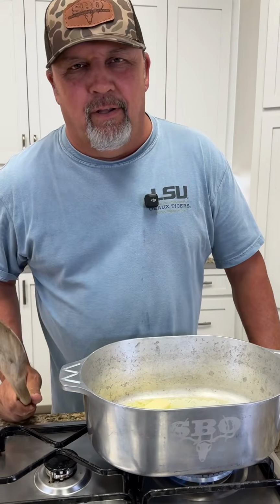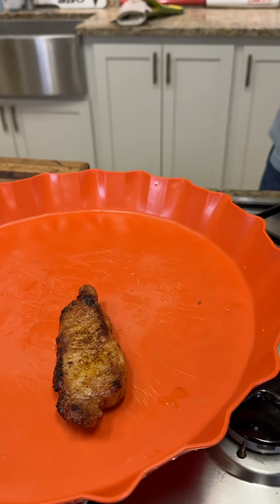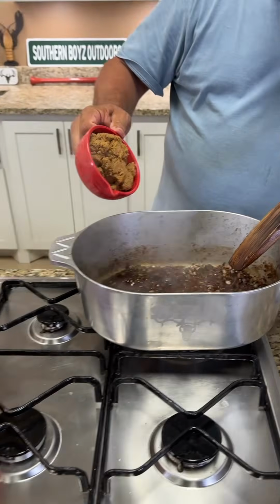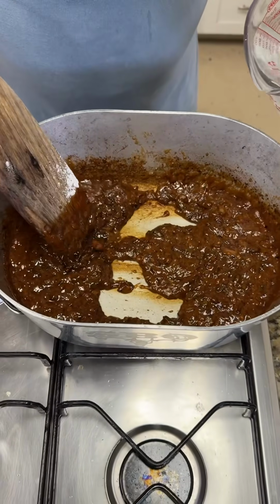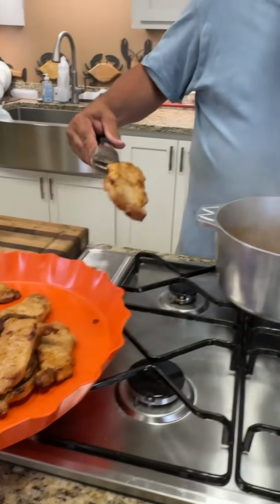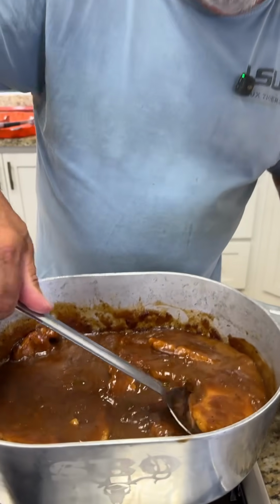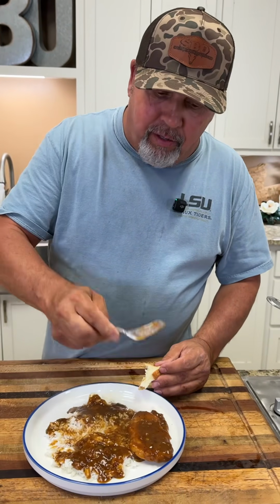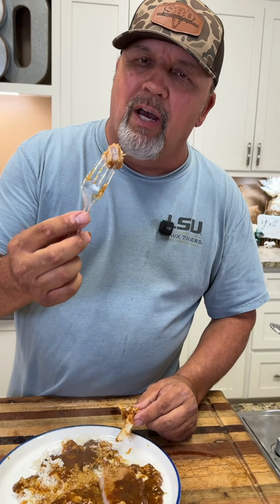Sticky Icky Ooey Gooey Pork Chops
We’re Cooking Those Sticky Icky Ooey Gooey Pork Chops.